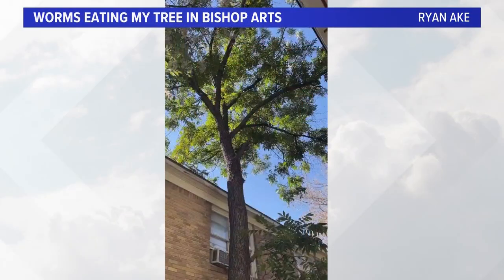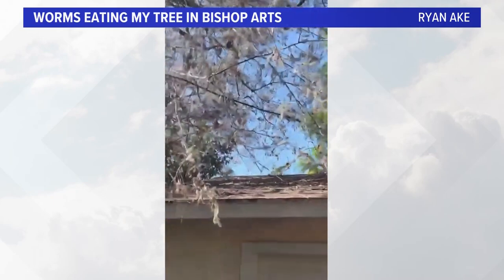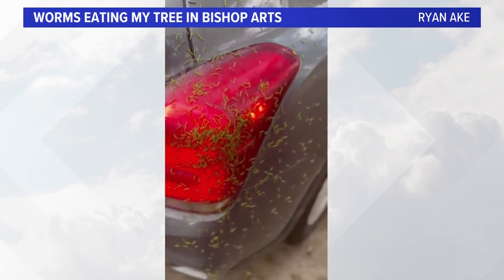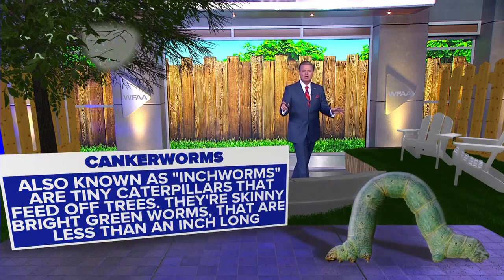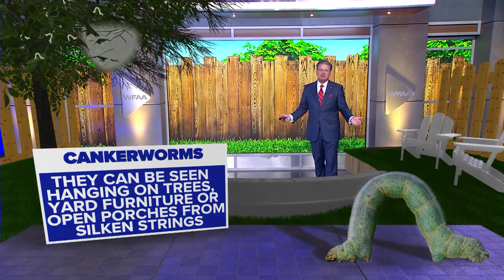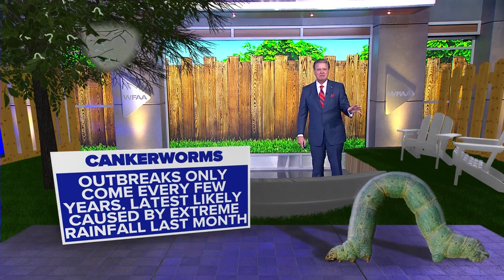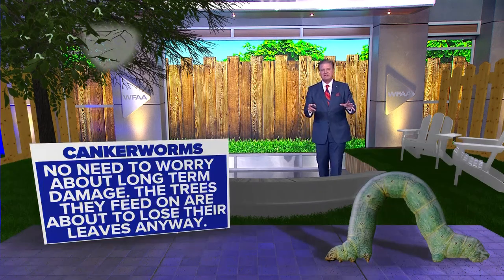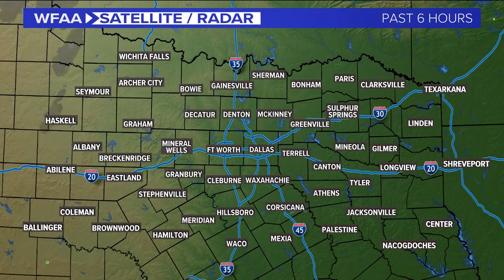Tiny green inchworm, or 'cankerworm,' taking over Dallas-Fort Worth trees and cars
Cankerworms are tiny caterpillars that feed off trees, especially the hackberry.